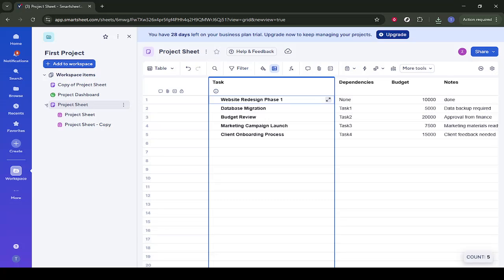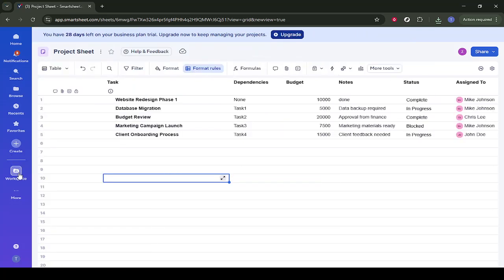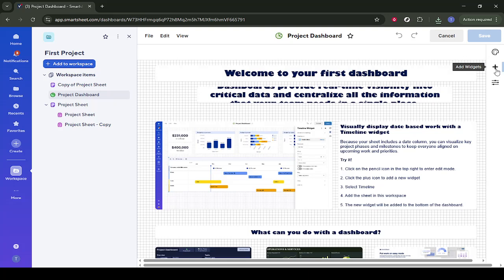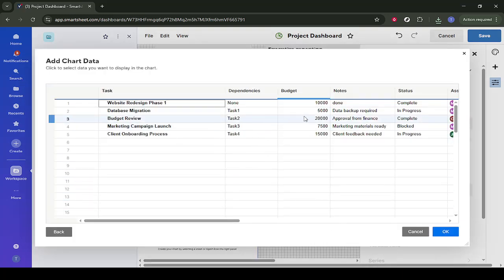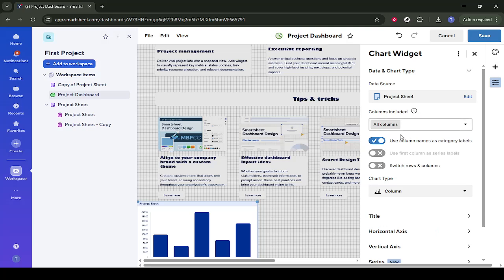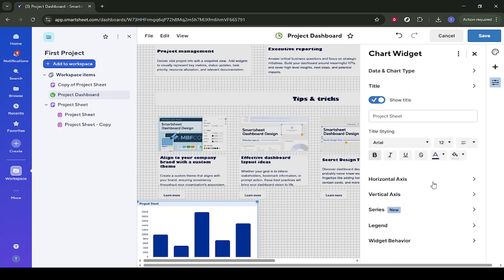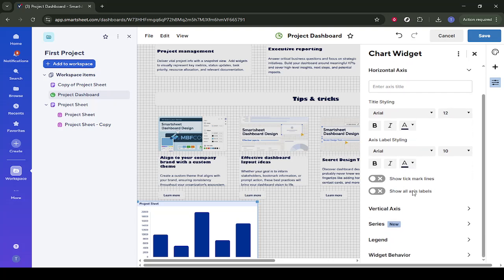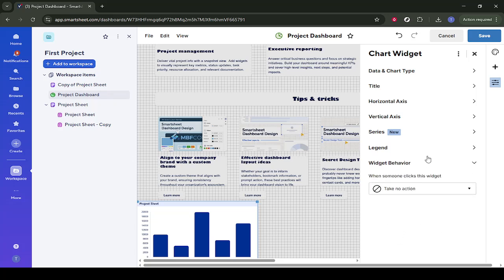How To Create A Graph In Smartsheet [2026 Guide]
In today's video we cover: smartsheet tutorial, create graph, smartsheet graphs, data visualization, graph creation, smartsheet tips, project management, how to use smartsheet, smartsheet guide, chart in smartsheet, data analysis, visual data, business graphs, graphing tools, smartsheet features, online collaboration, productivity tools, project tracking, smartsheet examples

-Google Drive
-Google Meets
-Google Sheets
-Google Chrome
-Google Forms
-Google Gmail